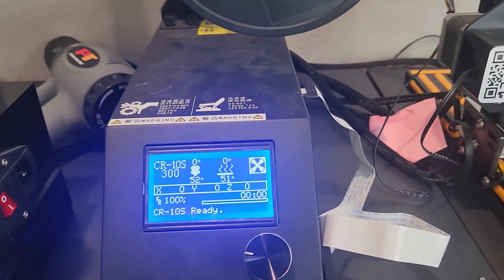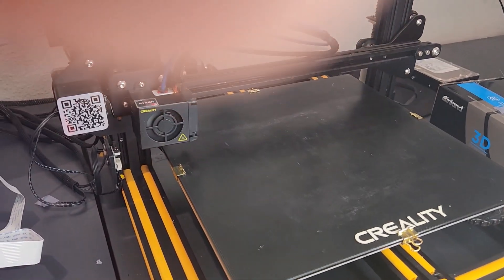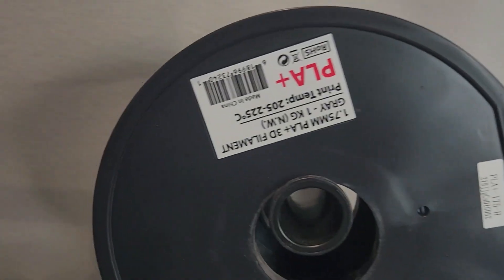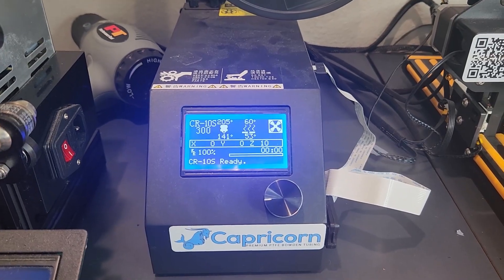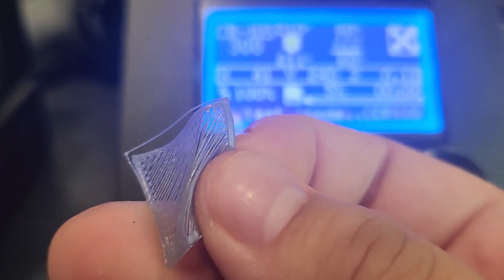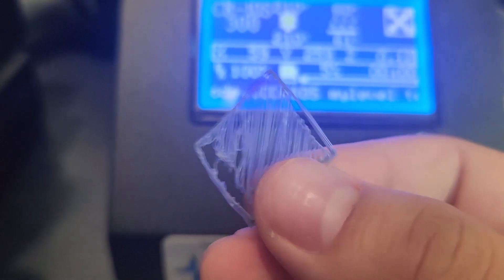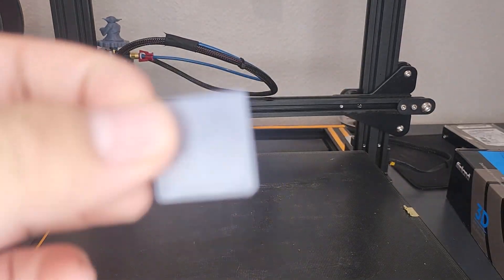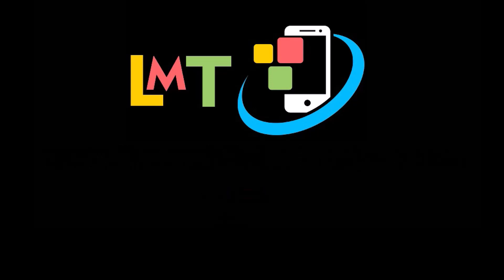Creality 3D CR10S Calibration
Welcome back to our 3D printing series!

 A Calibration Square 3D print is to test if your 3D printer bed is leveled or not. In this video we will show you the differences if your printer is leveled or not.